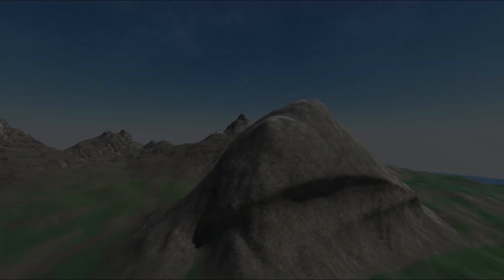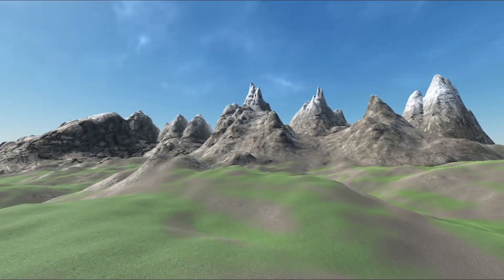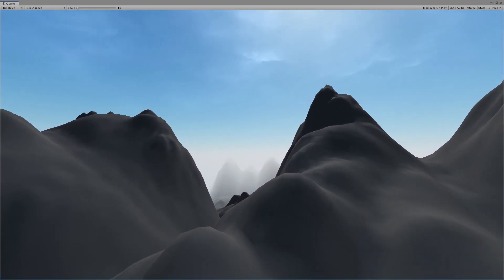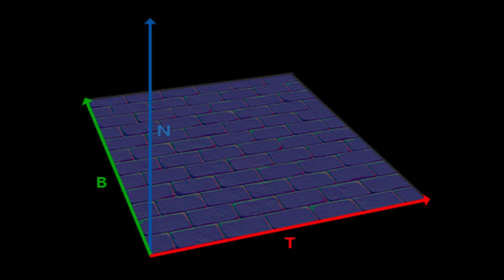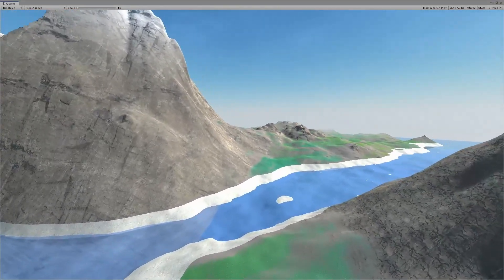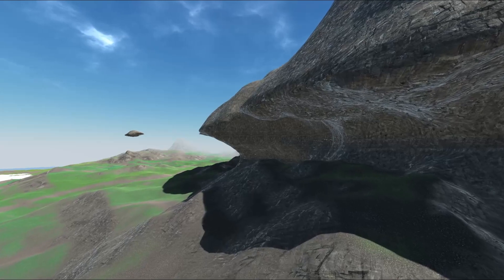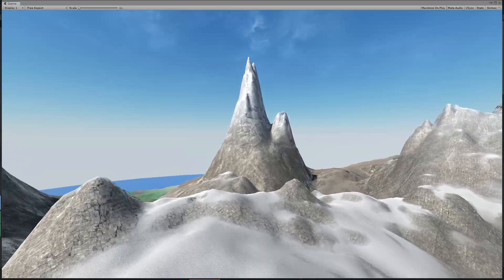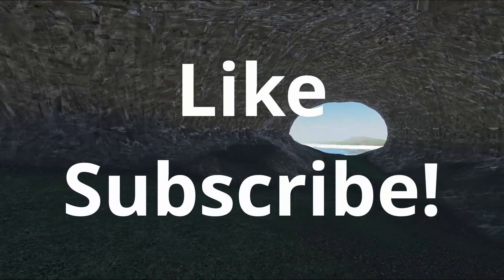Texturing Infinite Procedural 3D Terrain with Physically Based Materials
I talk about special considerations for texturing procedural and infinite 3D terrain with physically based materials:
Triplanar Sampling
Albedo, Normal/Bump, Metallic/Softness and Occlusion Mapping
No parallax effect because of bad quality and performance
Procedural Blending
Floating point errors

Made with Unity3D

Except for first and last tracks which were mine.